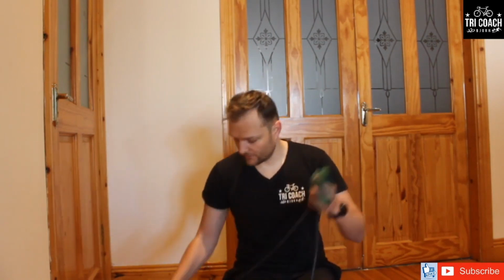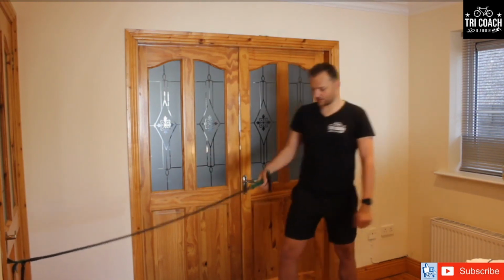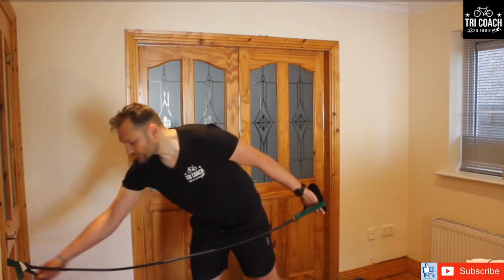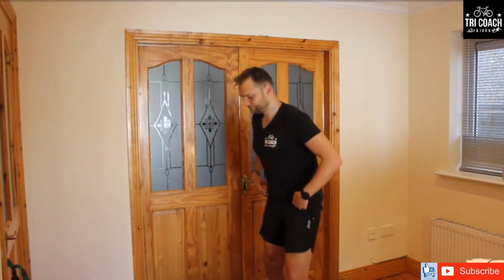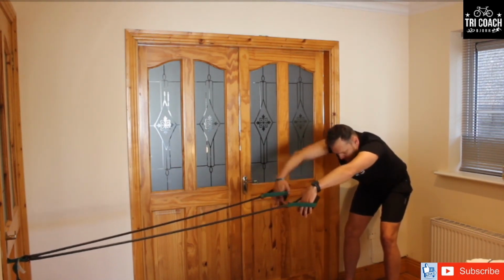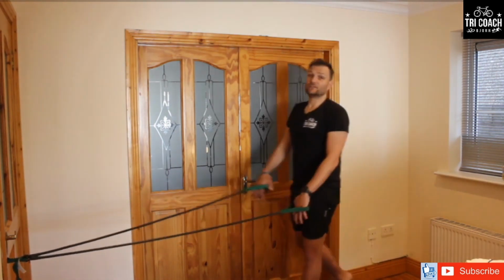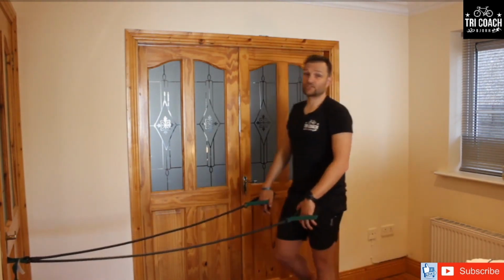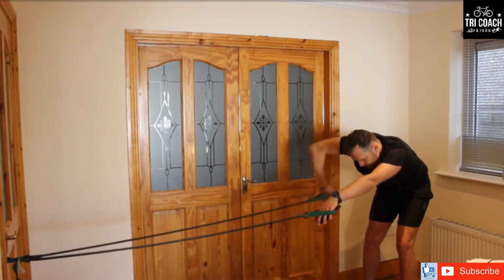Best Dryland Exercises for Swimmers and Triathletes with Prehab/Rehab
Welcome to the Best Dryland Exercises for Swimmers and Triathletes video. Swimmers and Triathletes of all ages and abilities will be able to do these exercises.

In this video, you are going to learn the basics of your front crawl swimming stroke and how to get stronger outside of the pool. These Dryland Exercises for Triathletes and swimmers will help to reduce overuse injuries by doing some prehab work and if you had some injuries before to work on the weaknesses to not get injured again.

If you are looking for more training sessions look at my YouTube channel.

The equipment that I use for my own training and YouTube videos are as follows:
Tacx Flux 2
Garmin Edge 520
Garmin 735XT
Samson Sac01Upro USB Microphone
Canon EOS 4000D DSLR Camera